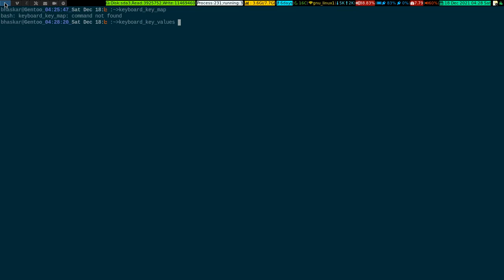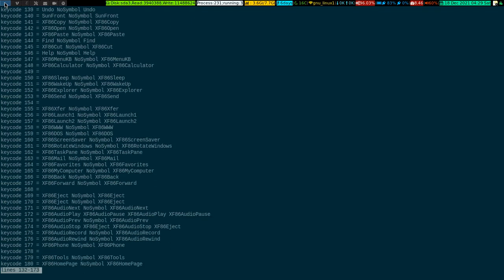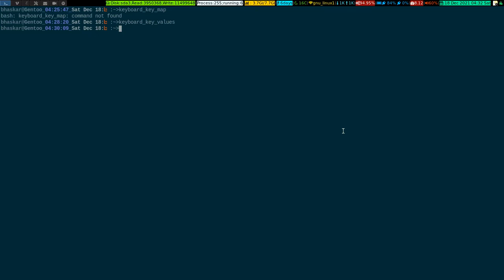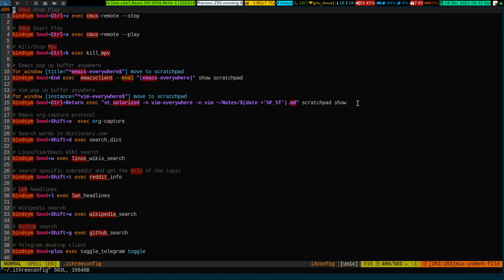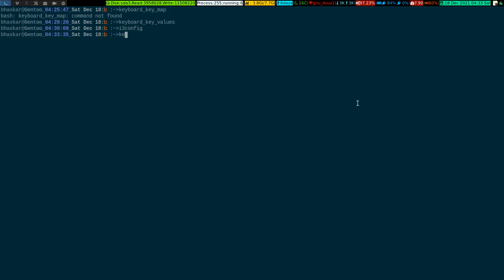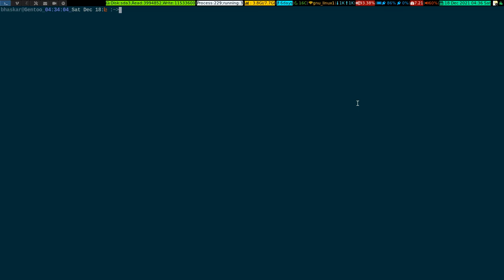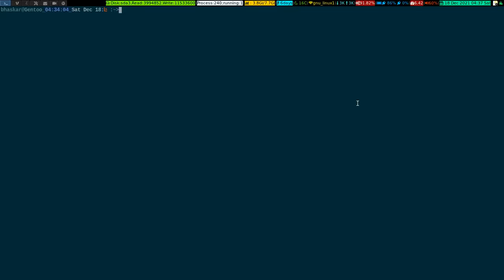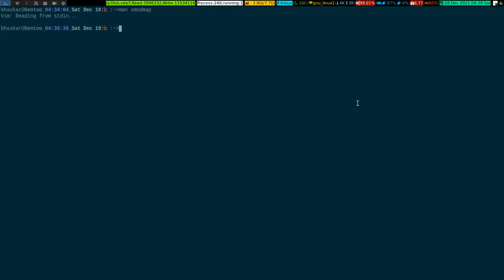Finding Keyboard Key Values And Use 2021_12_18_04:26:00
This video will show you, how you can find out keyboard key values and use them to bind app/programs with it.